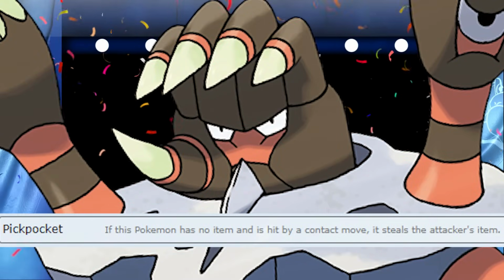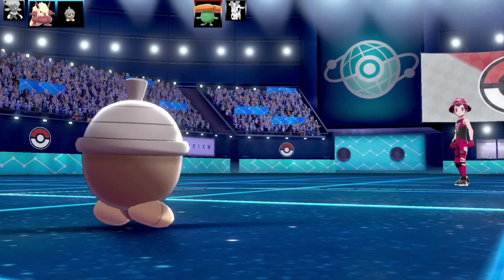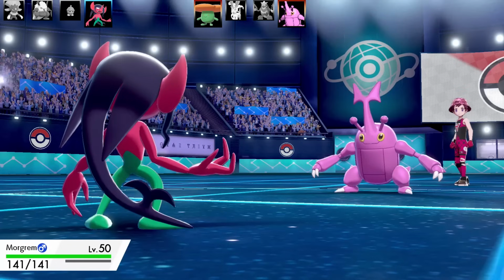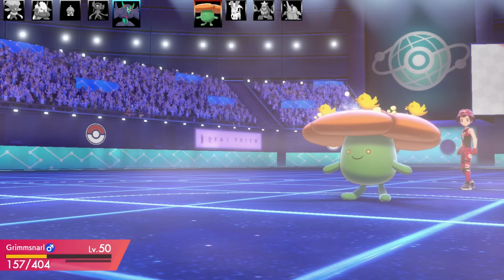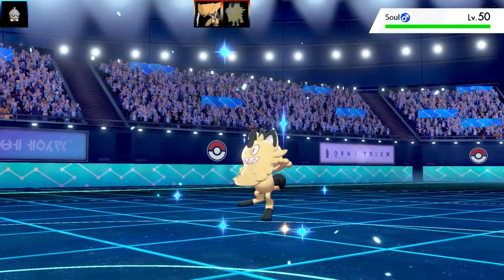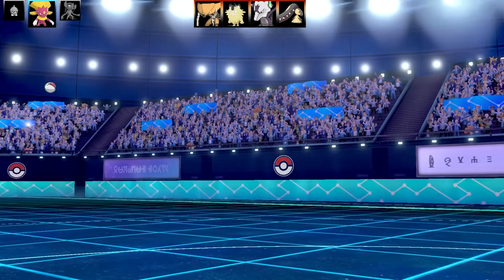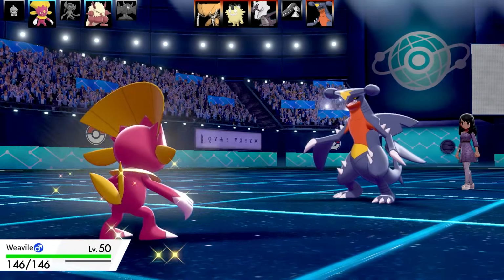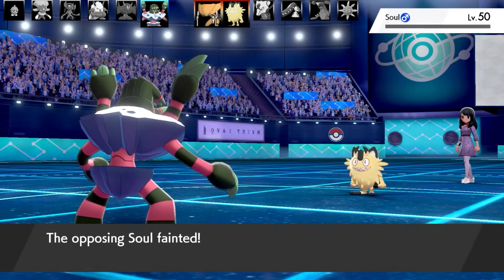PICKPOCKET ABILITY POKEMON TEAM! Shiny Barbaracle, Weavile, Grimmsnarl, Shiftry Moveset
PICKPOCKET ABILITY POKEMON TEAM! Pickpocket Ability Explained
Shiny Barbaracle, Weavile, Grimmsnarl, Shiftry Movesets